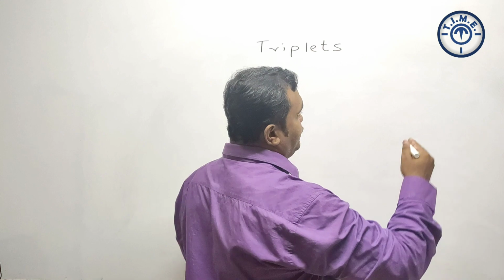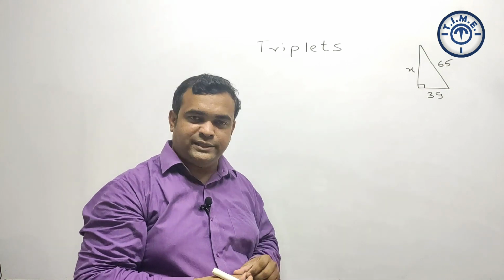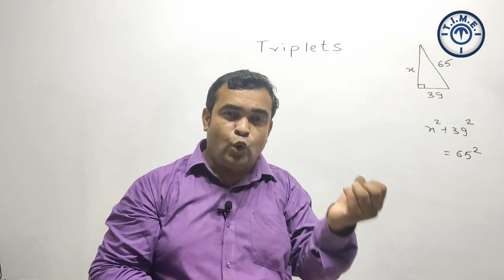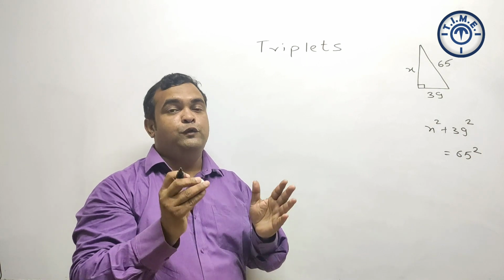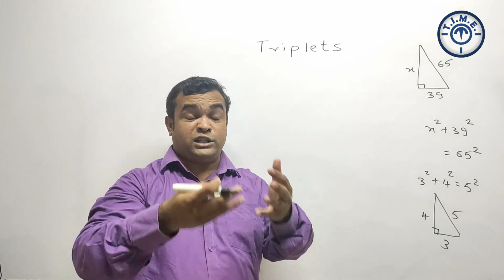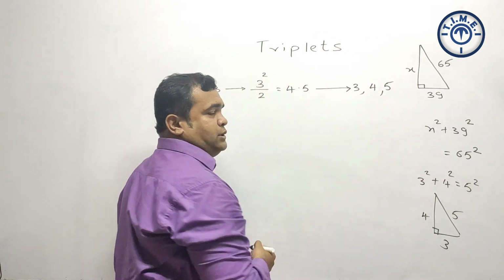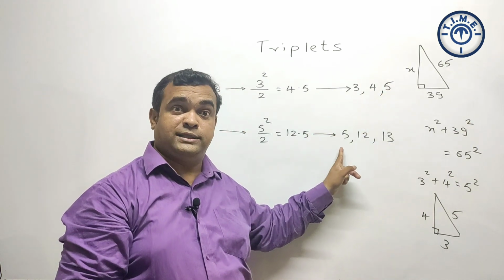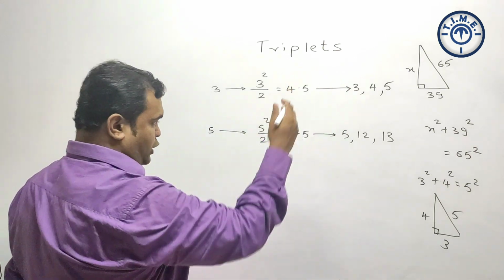Triplets | Geometry based questions on right-angled triangle asked in CAT Exam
In this video, we have discussed the triplets very useful for Geometry based questions on right-angled triangle asked in CAT Exam. It is helpful for other MBA entrances exams like CET, XAT, NMAT, IIFT, SNAP, and other competitive exams. How to solve such questions in 10 seconds?

Learn GK Quiz, Solve Quantitative Ability Problem, Grammar & Many more  at TIME Mumbai Blog